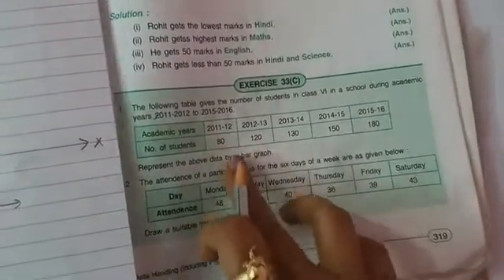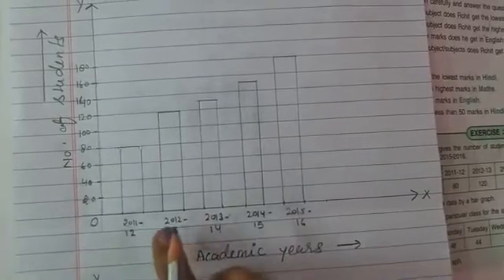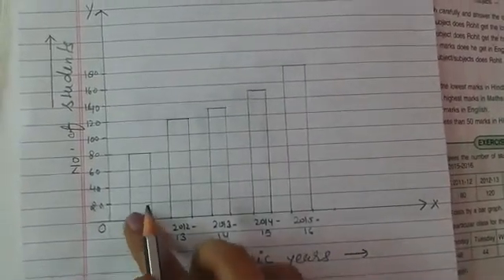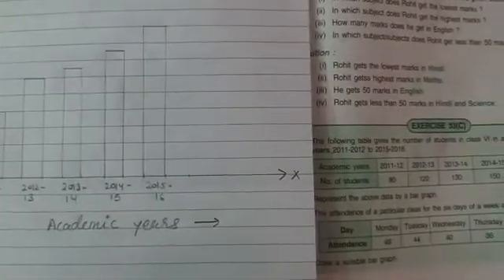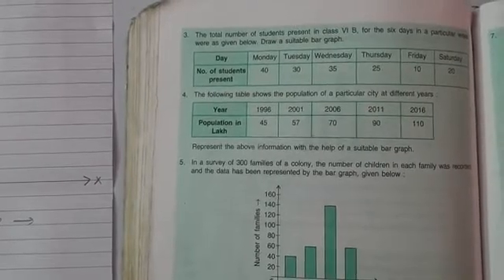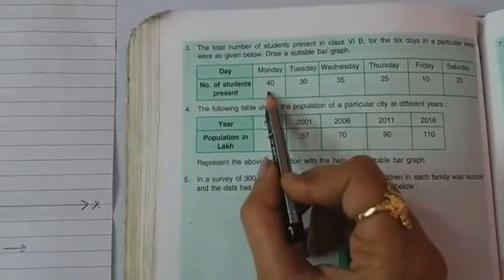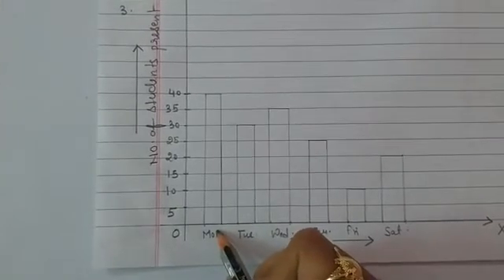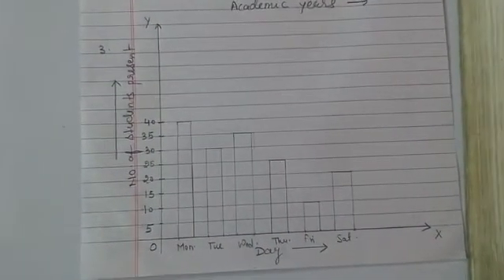VI Maths Part 60